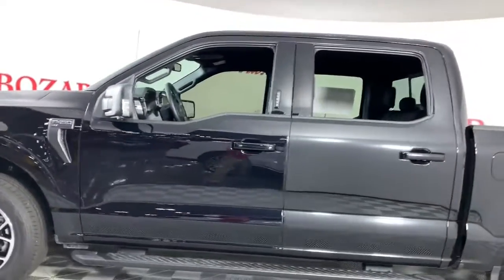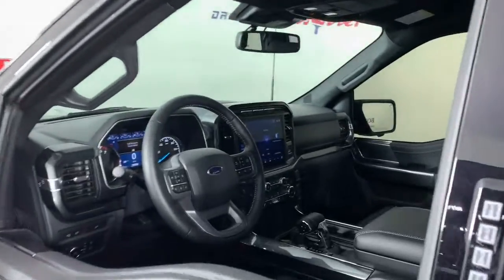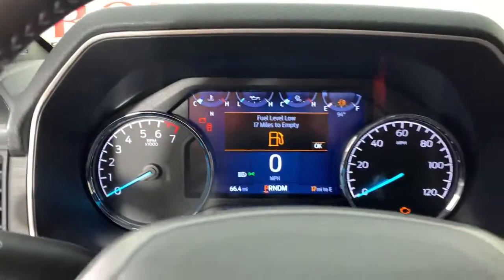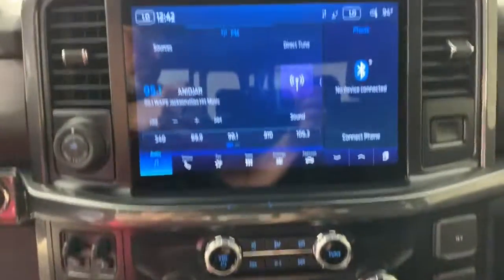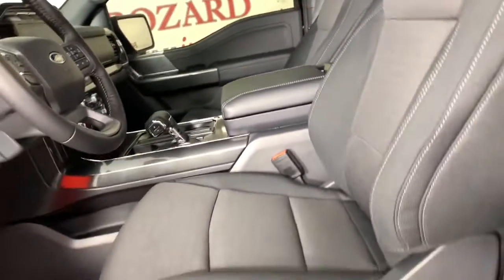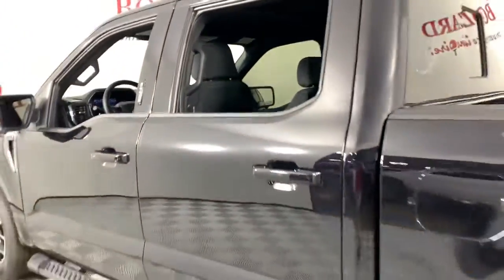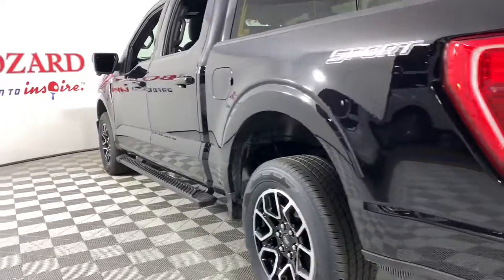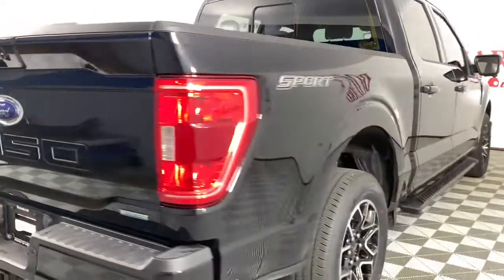2022 Ford F-150 Jacksonville, Daytona Beach, Orlando, St. Augustine, Near Me FL 223290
Black Metallic New 2022 Ford F-150 XLT available in Jacksonville, Florida at Bozard Ford Lincoln. Servicing the Daytona Beach, Orlando, St. Augustine, Near Me, FL area.

Equipment Group 302A High,3.55 Axle Ratio,Electronic Locking w/3.55 Axle Ratio,Wheels: 17 Silver Painted Aluminum,Wheels: 18 Chrome-Like PVD,Wheels: 18 6-Spoke Machined Aluminum,Unique Sport Cloth 40/Console/40 Front-Seats,Radio: AM/FM Stereo w/6 Speakers,Cloth 40/20/40 Front Seat,360 Degree Camera,XLT Sport Appearance Package,Class IV Trailer Hitch Receiver,Radio: AM/FM SiriusXM w/360L,Bed Utility Package,Trailer Tow Package,XLT Chrome Appearance Package,Power-Sliding Rear Window,Interior Work Surface,Connected Navigation & SiriusXM w/360L Removal,Integrated Trailer Brake Controller,Power-Adjustable Pedals,BoxLink,SYNC 4 w/Enhanced Voice Recognition,Power Glass Heated Sideview Mirrors,LED Sideview Mirror Spotlights,Onboard 400W Outlet,Remote Start System,Bright Polished Step Bars,Body-Color Front & Rear Bumpers,2-Bar Style Grille w/Chrome 2 Minor Bars,Chrome Single-Tip Exhaust,8 Productivity Screen in Instrument Cluster,Dual Zone Electronic Automatic Temperature Control,Heated Front Seats,LED Box Lighting,Leather-Wrapped Steering Wheel,SYNC 4,Tailgate Step w/Tailgate Work Surface,Auto High-beam Headlights,Exterior parking camera rear: With Dynamic Hitch Assist,Emergency communication system: SYNC 4 911 Assist,Appearance: analog,4-Wheel Disc Brakes,6 Speakers,Air Conditioning,Electronic Stability Control,Tachometer,Voltmeter,ABS brakes,AM/FM radio,Alloy wheels,Brake assist,Bumpers: chrome,Delay-off headlights,Driver door bin,Driver vanity mirror,Dual front impact airbags,Dual front side impact airbags,Front anti-roll bar,Front fog lights,Front reading lights,Front wheel independent suspension,Fully automatic headlights,Heated door mirrors,Illuminated entry,Low tire pr